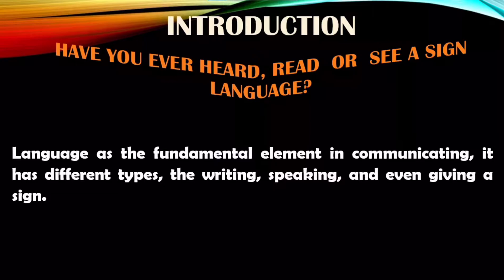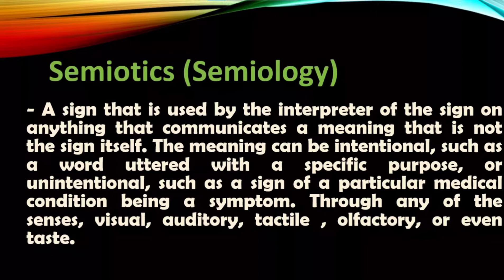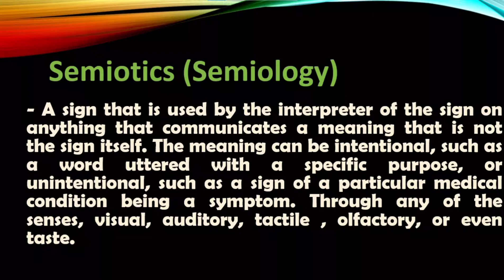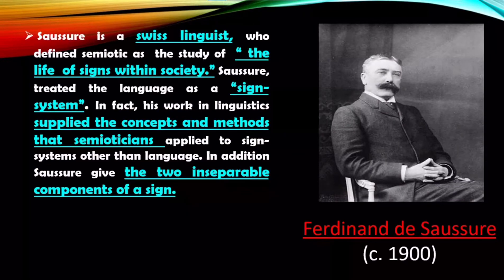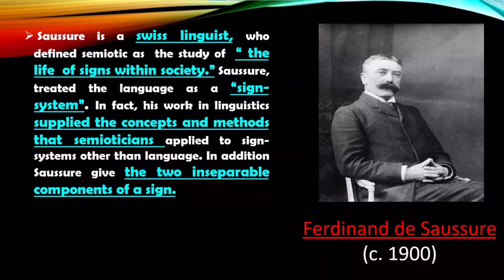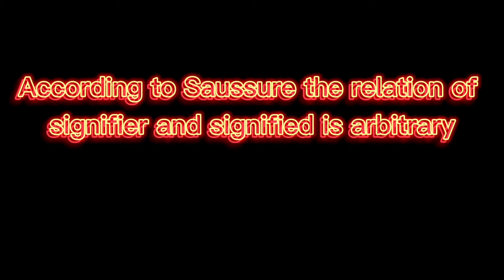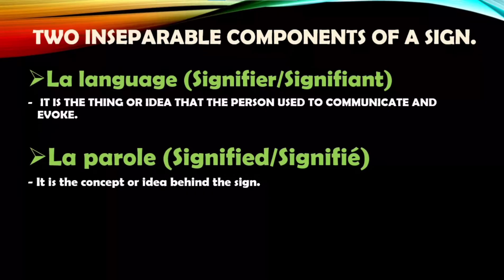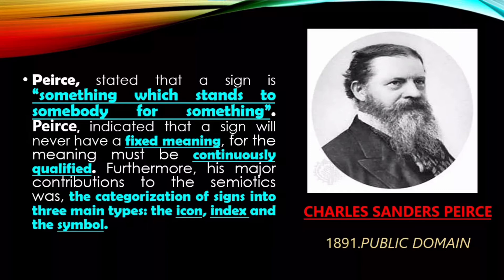Semiotics or Sign Language💕😍😘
Learn more about the topic of semiotics or Sign Language 💕💓

1st year college BSED Major in English
From BPSU 💕💓